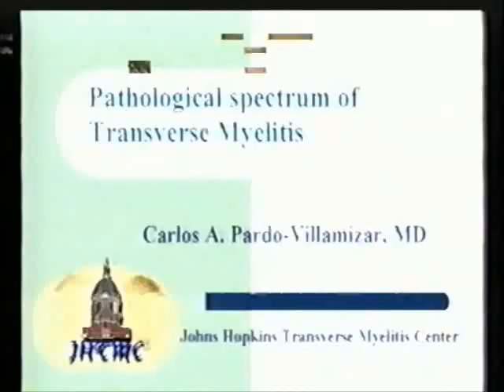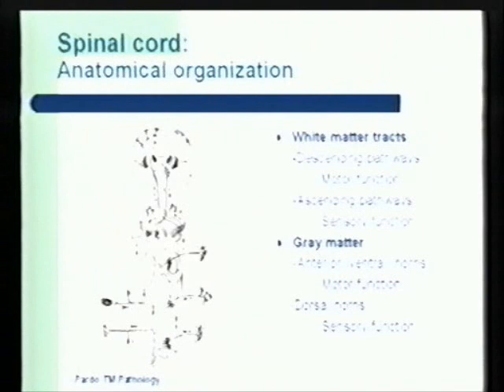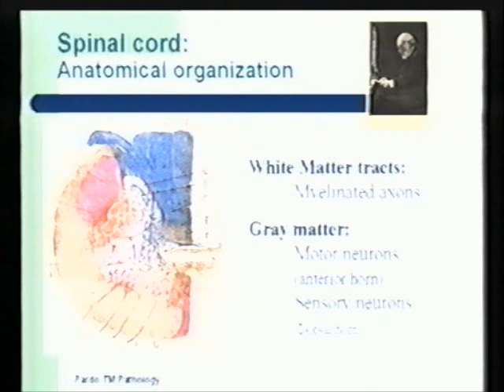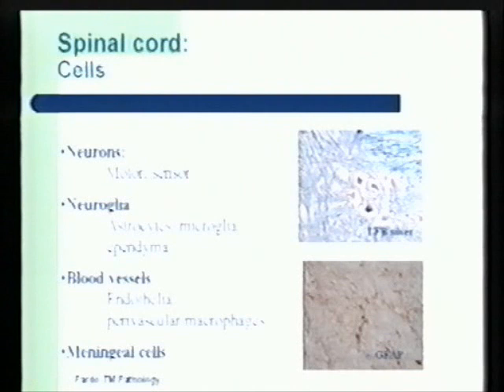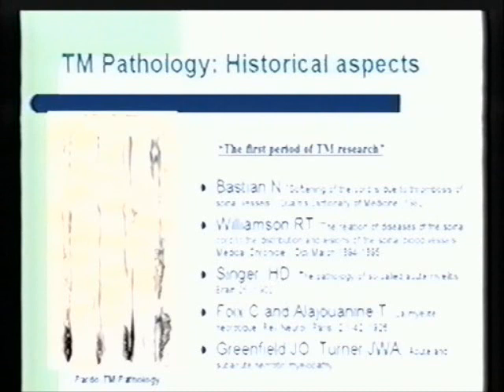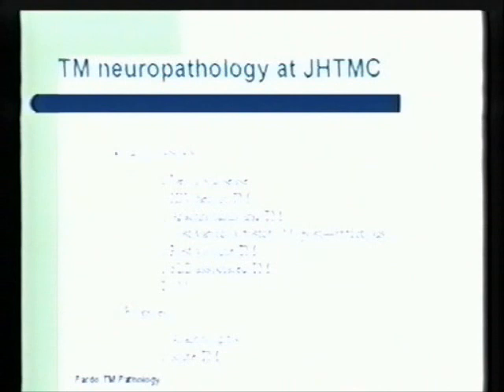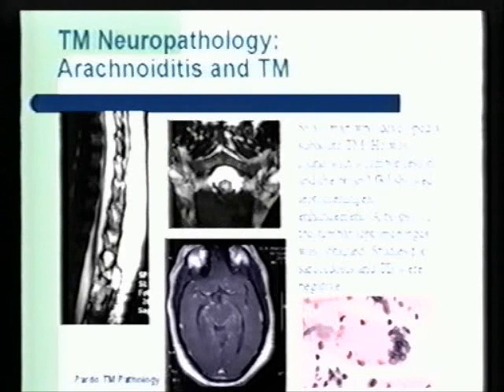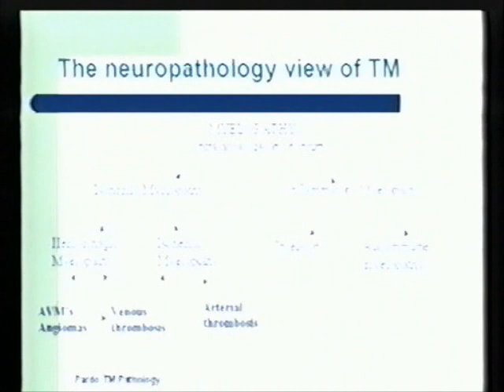The Pathologic Spectrum of TM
Presentation from 2001 International Transverse Myelitis Symposium in Baltimore.

Carlos Pardo, MD
Assistant Professor of Neurology and of Pathology
Co-Director, Johns Hopkins Transverse Myelopathy Center (JHTMC)
Johns Hopkins University School of Medicine
Johns Hopkins Medicine